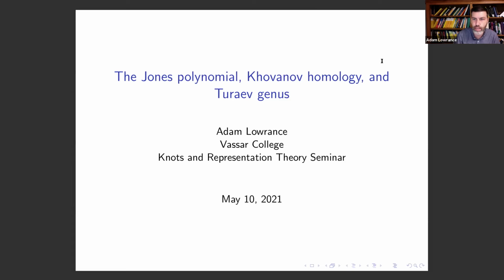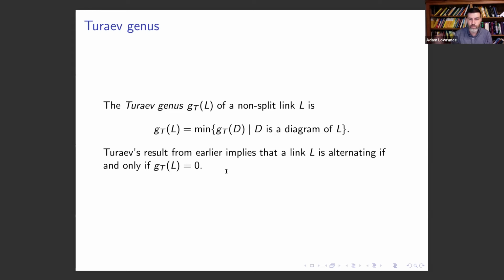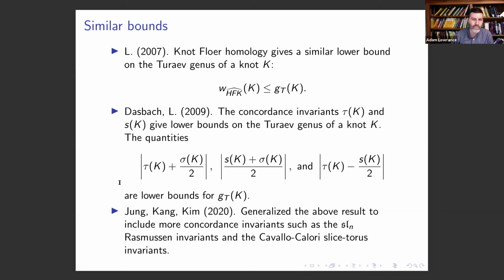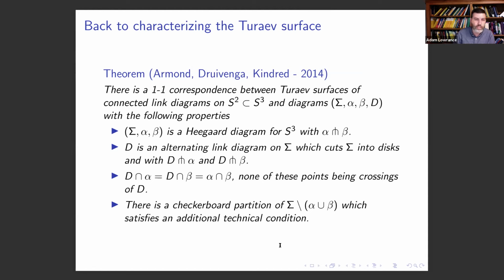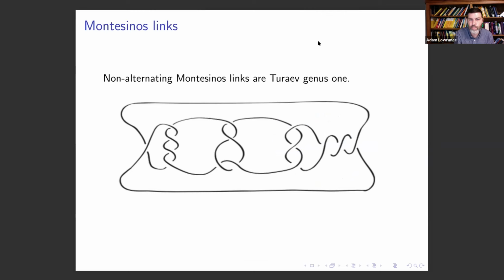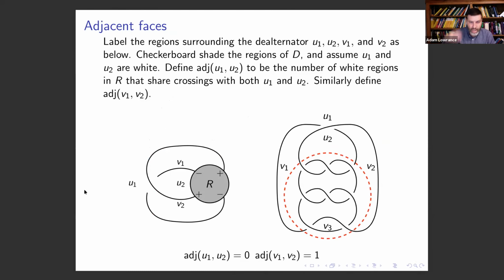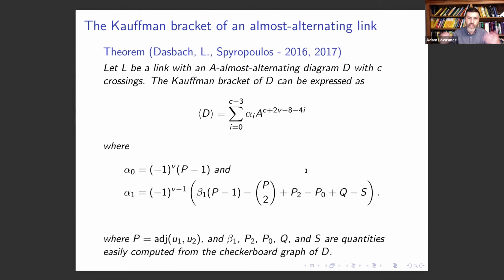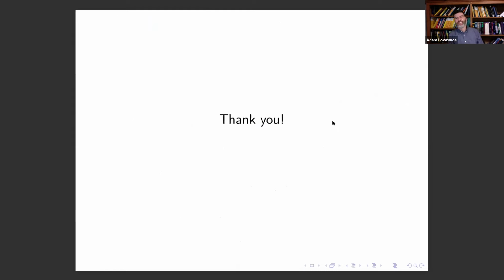10 05 2021 The Jones polynomial, Khovanov homology, and Turaev genus Adam Lowrance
Title: The Jones polynomial, Khovanov homology, and Turaev genus
Speaker: Adam Lowrance
Organization: Knots and representation theory
Abstract: The Turaev surface of a link diagram is a surface built from a cobordism between the all-A and all-B Kauffman states of the diagram, and the Turaev genus of a link is the minimum genus of the Turaev surface for any diagram of the link. The Turaev surface was first used to give simple versions of the Kauffman-Mursaugi-Thistlethwaite proofs of some Tait conjectures.

In this talk, we first give a brief history of the Turaev surface, the Turaev genus of a link, and some related applications. We then discuss some recent results on the extremal and near extremal terms in the Jones polynomial and Khovanov homology of a Turaev genus one link.